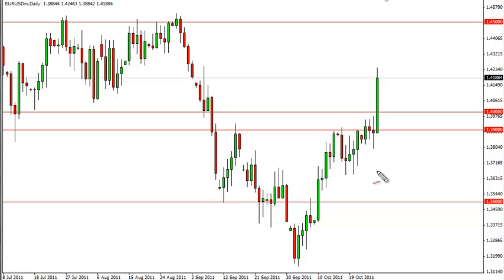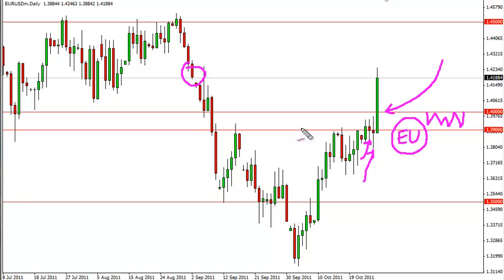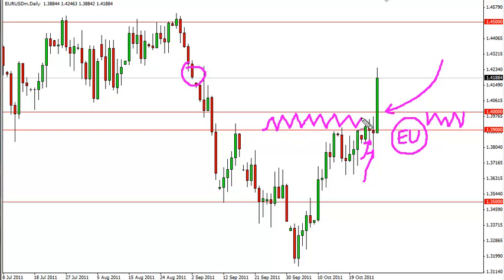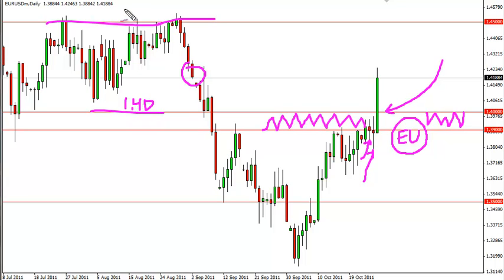EUR/USD Technical Analysis for October 28, 2011 by FXEmpire.com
- October 28, 2011 currency daily technical analysis for the EUR USD.